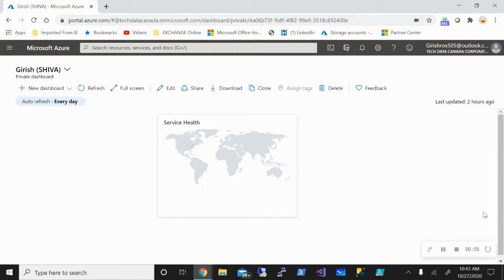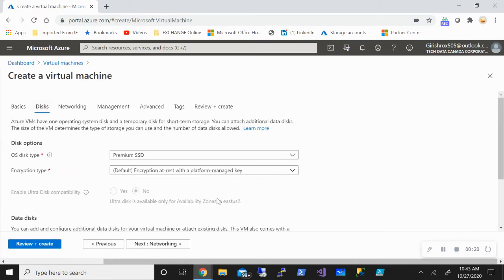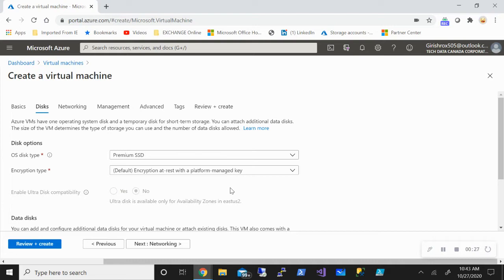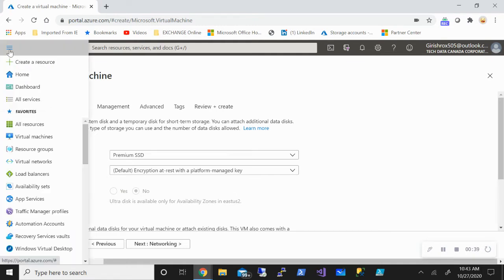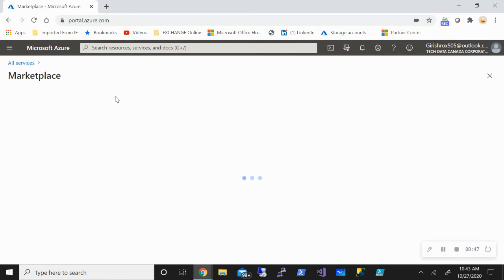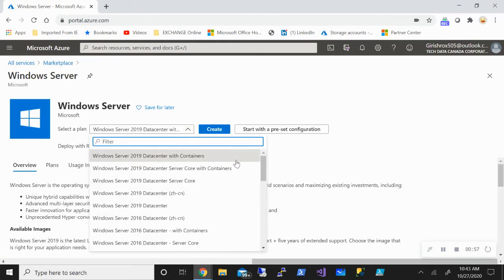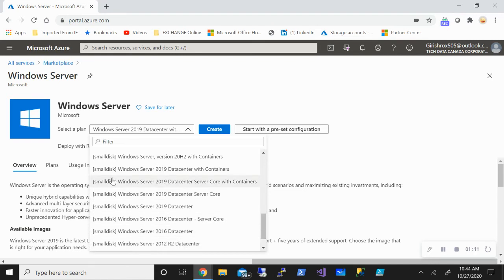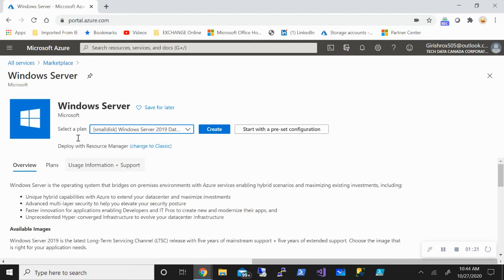Azure - Deploy VM with small o/s disk size !!!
How to deploy a VM in azure with small o/s disk size of 30GB?